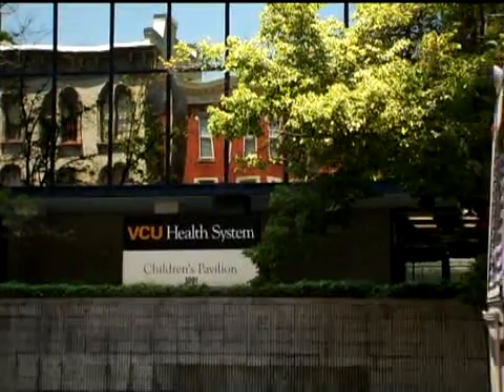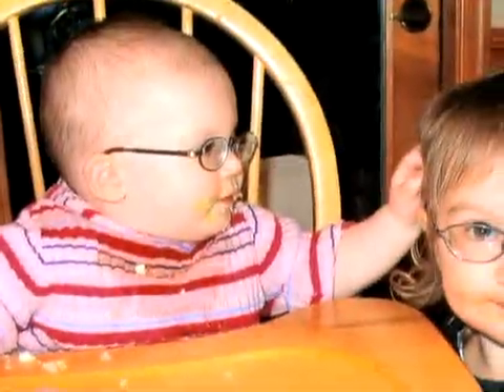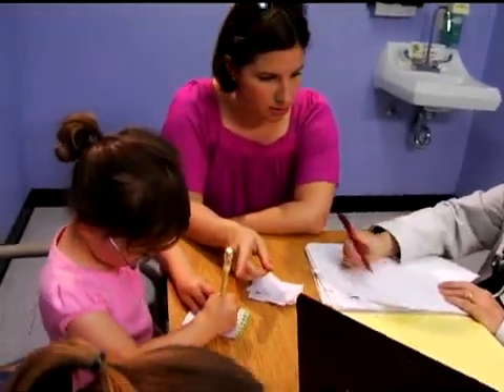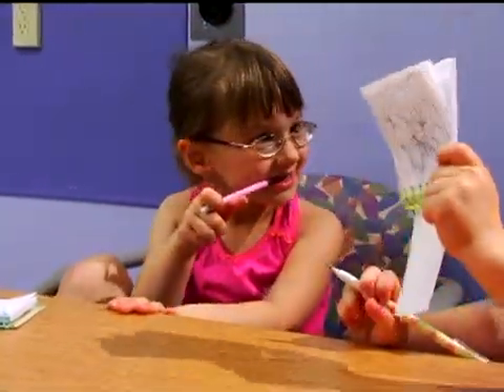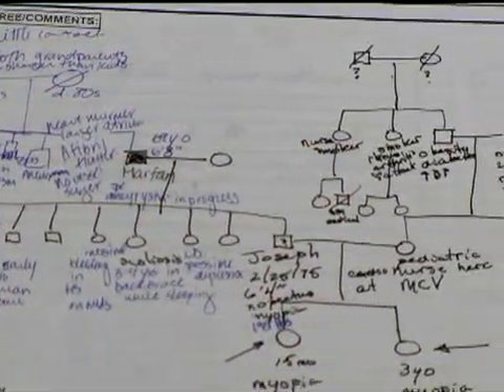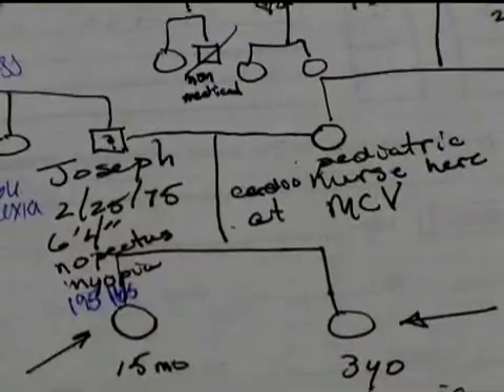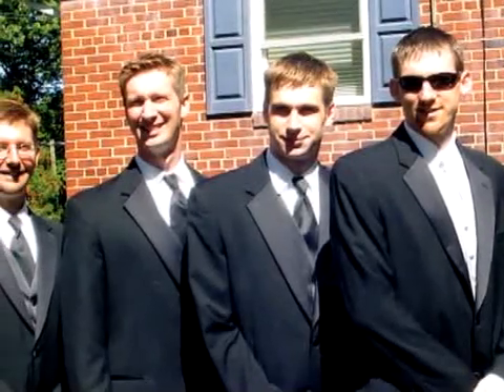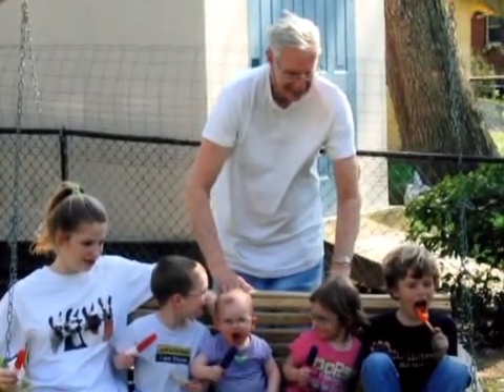All in the Family: Genetics and Family Health History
We all know that things run in the family, that our genes pass inherited traits from one generation to the next. Sometimes a family can know that they have a genetic condition, but pinpointing the exact problem can involve a lot of medical detective work. One key to unlocking the mystery is the familys own health history. In the age of molecular medicine, what the family knows about itself is a powerful diagnostic tool.

All 50 Secrets of the Sequence videos have an accompanying classroom-tested lesson that encourages students to further explore the video topics. Each lesson includes background information, state and national science standards, discussion questions and answers, teacher notes and an activity that will ensure a hands-on, "minds-on" experience.